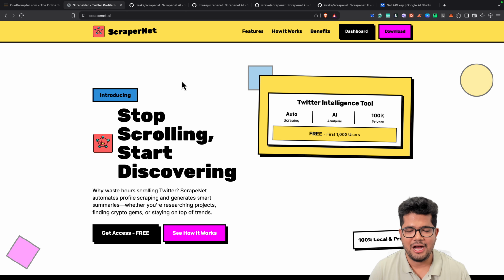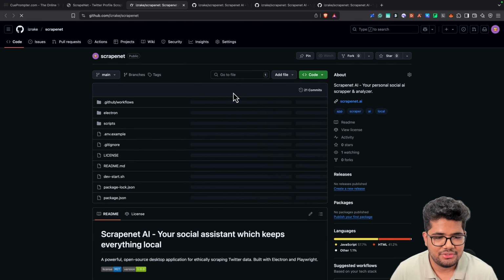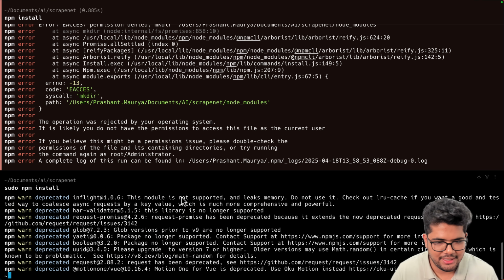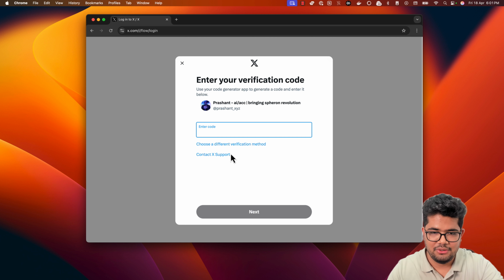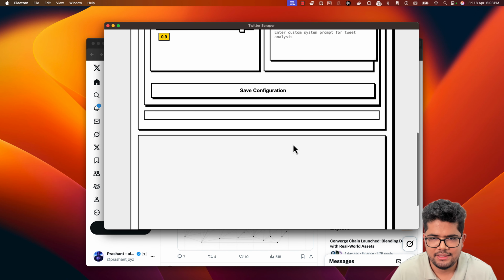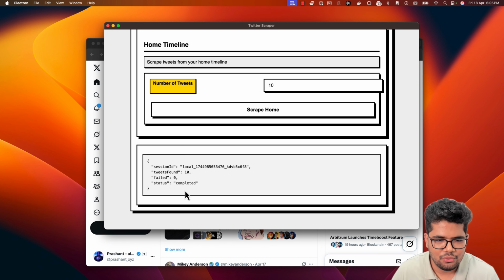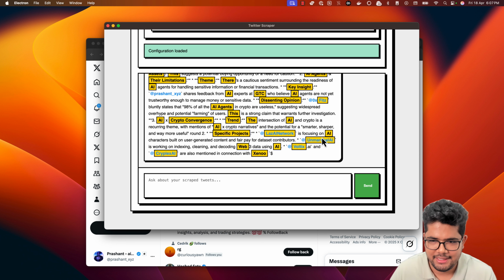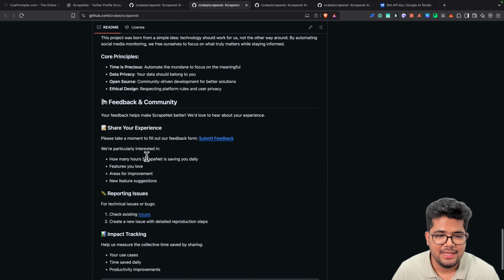Scrapenet AI - Your Local Twitter Assistant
👀 Ever wondered how much time you waste scrolling Twitter?
I was spending 2+ hours daily just to find a few useful tweets. So I built Scrapenet — a personal Twitter agent that scrolls for you, filters the noise, and gives you exactly what matters.

In this demo, I’ll show you how Scrapenet works, how it saves hours of your time, and how you can set it up locally in minutes.

✅ Automatically scrape your timeline
✅ Ask: “What’s trending?” or “What’s X tweeting about?”
✅ Discover new projects instantly
✅ 100% local – no data leaves your device
✅ Run your own LLM with a GPU from Spheron

Scrapenet helps you reclaim at least 2 hours a day — time you can now spend building, learning, or living.

Let your agent scroll so you don’t have to.
Like the demo? Drop a comment & share it with your builder friends.